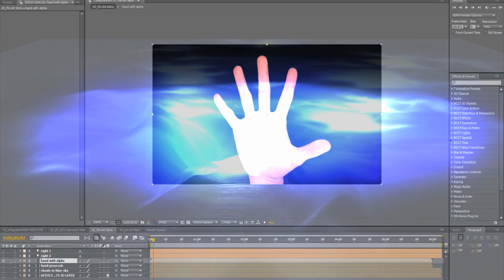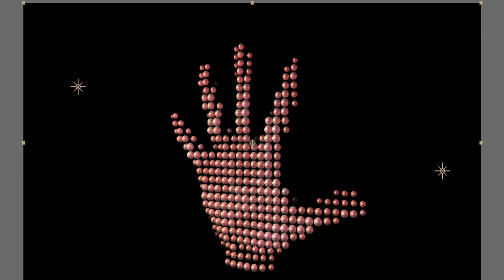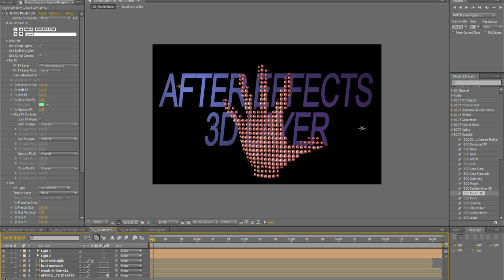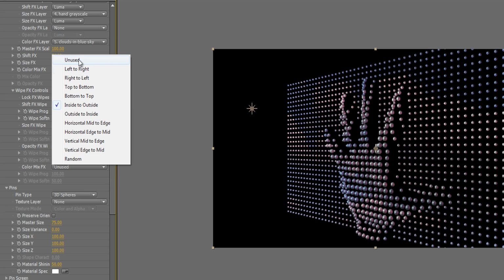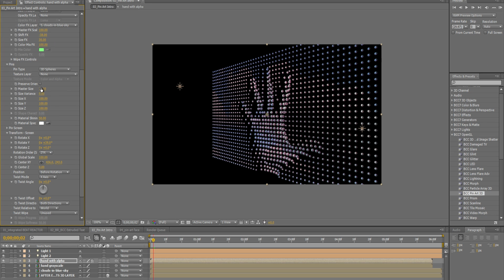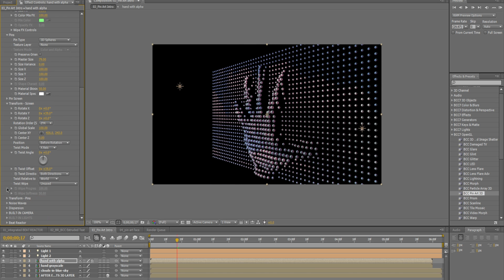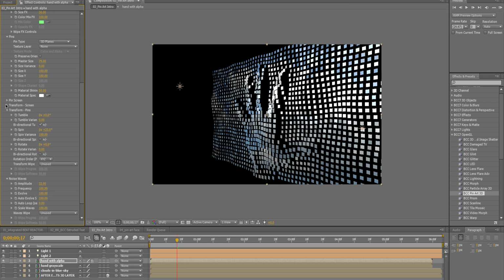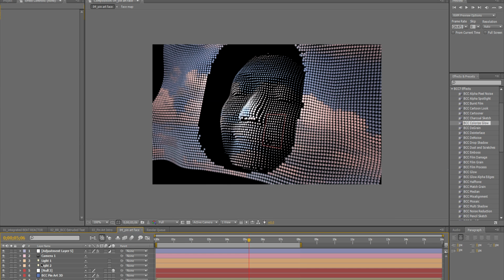Introducing Boris Continuum Complete 7 AE: Video 3 of 4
Boris Continuum Complete 7 AE brings over 200 filters to Macintosh and Windows versions of Adobe After Effects and Premiere Pro CS5, CS4, and CS3. The new release features 11 new filters including a 3-way color grade filter with built-in keying and masking tools, a new video noise reduction tool, a spline-based warp filter, an audio-driven keyframe generator, a new OpenGL particle engine, and still and video morph technology. Each Boris Continuum Complete filter has been re-engineered to take advantage of 64-bit processing and OpenGL acceleration.